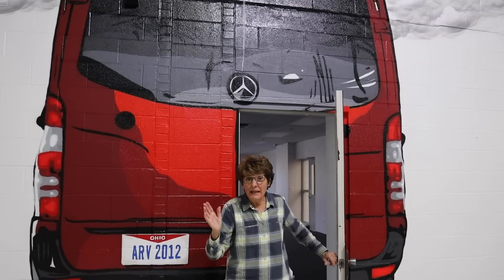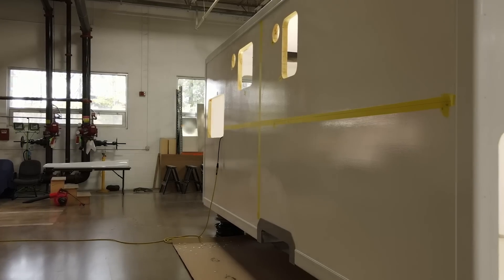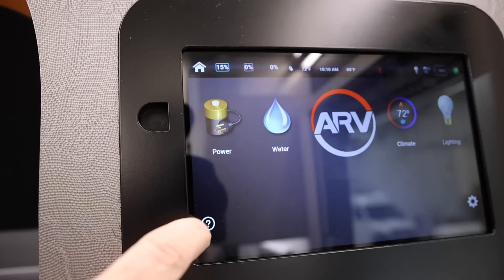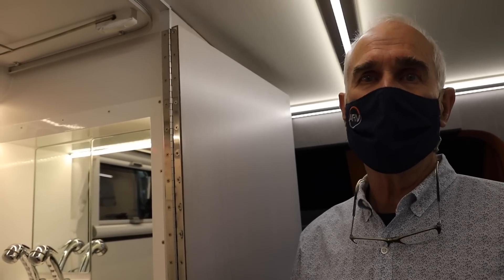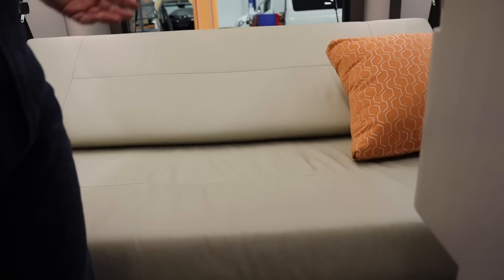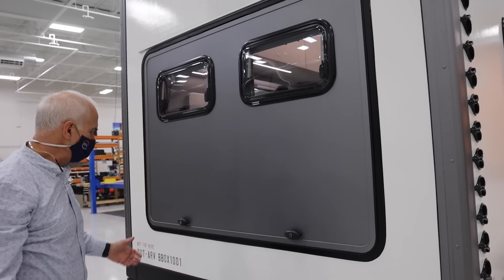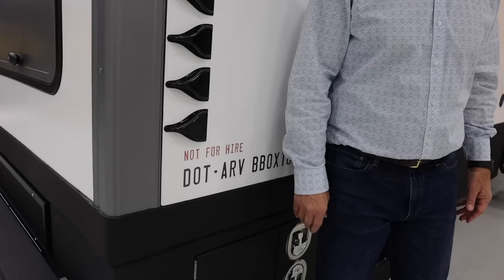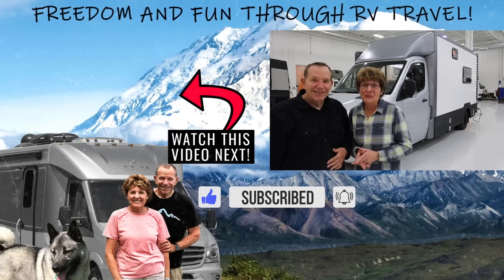RV Living: The Innovative B Box RV from Advanced RV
We recently visited Advanced RV in Willoughby, OH for a walkthrough tour of their brand new B Box, a very expensive Class B RV built as a box to be bolted on the Mercedes Benz Sprinter cutaway chassis.  It is all custom, with all high-end components, accessories and extras. You have to see it to believe it. For an accompanying article to this video, check our RV Lifestyle blog